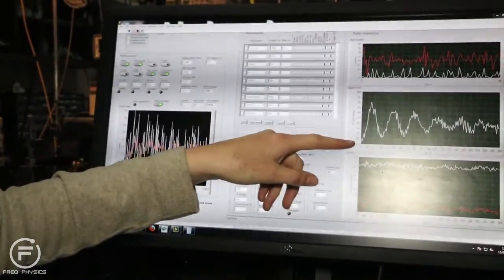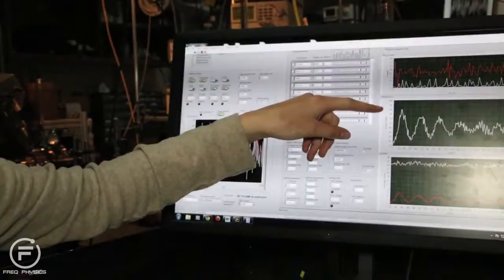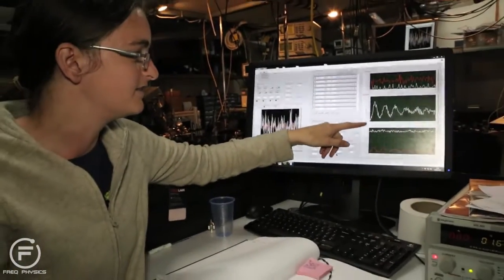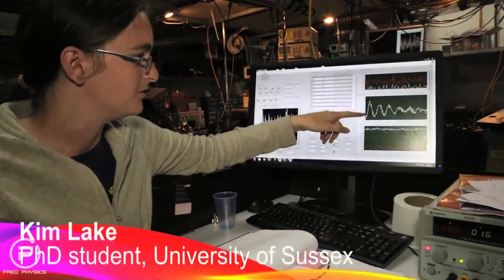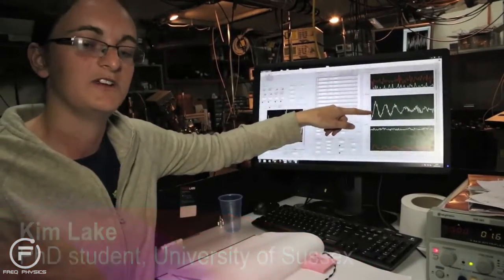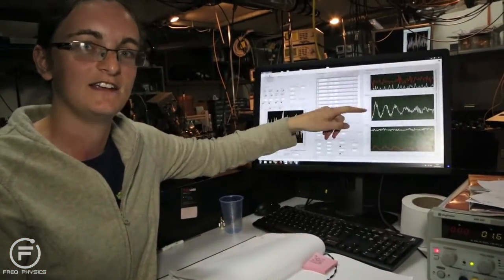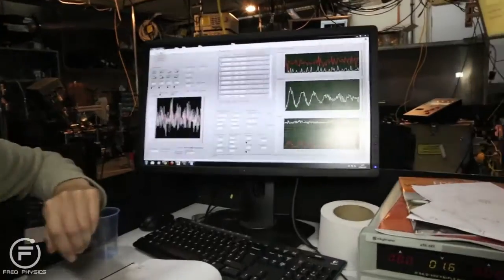Freq Physics of Quantum Computing